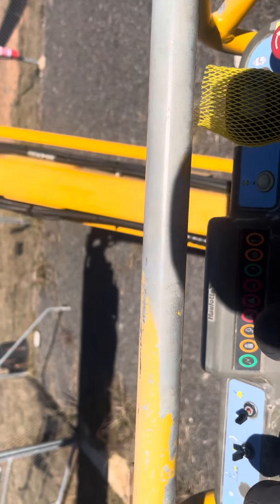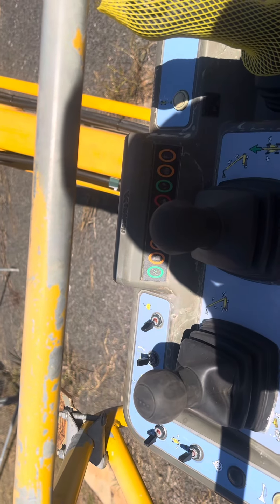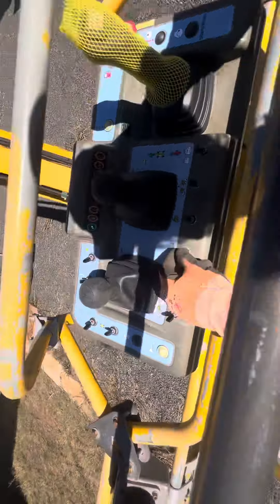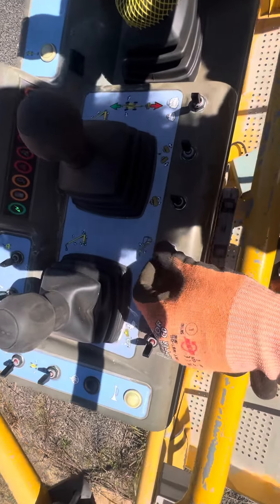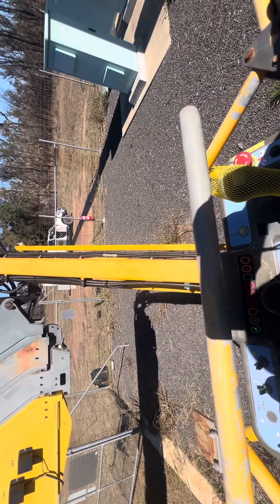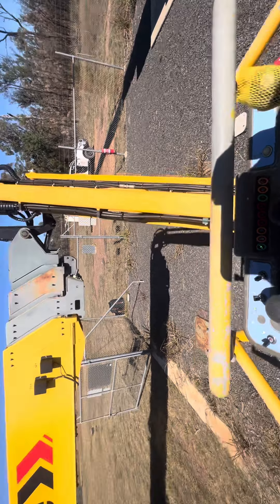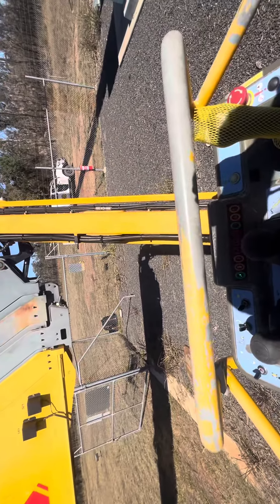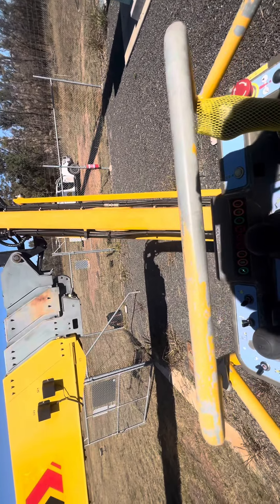12 August 2024